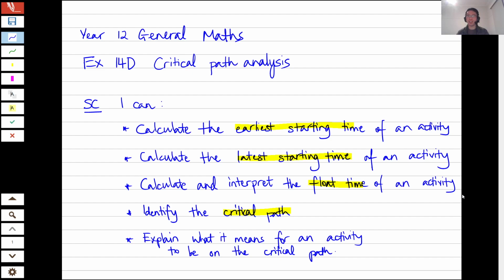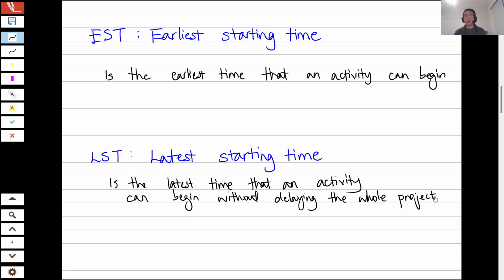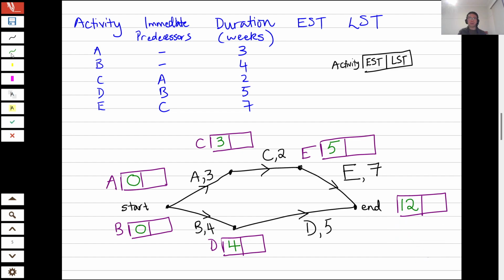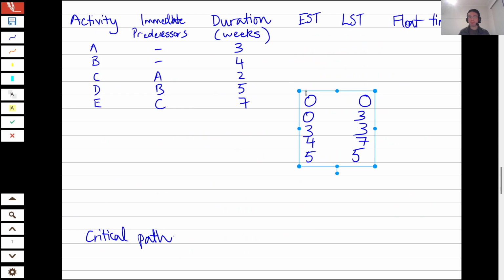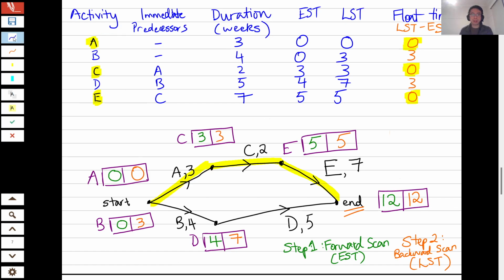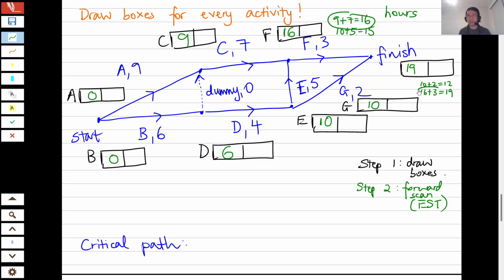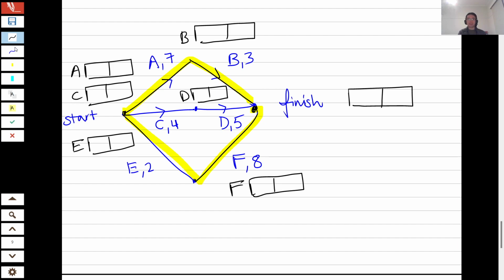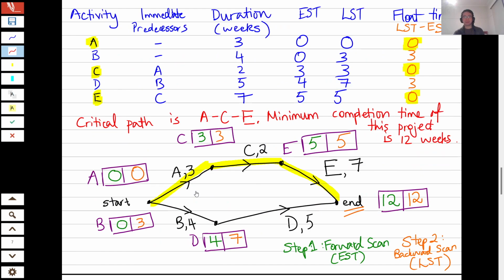Year 12 General Maths 14D Critical Path Analysis